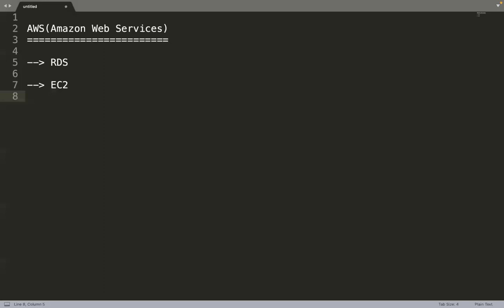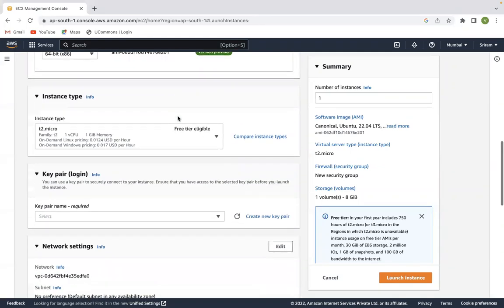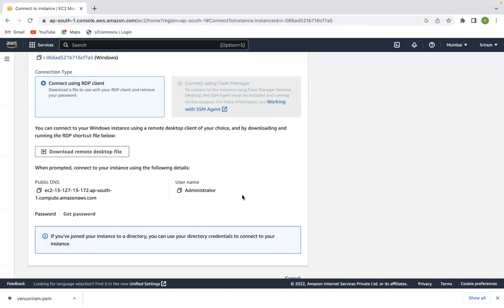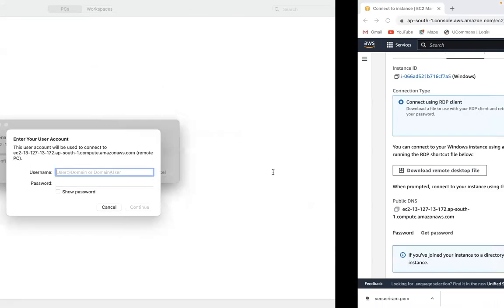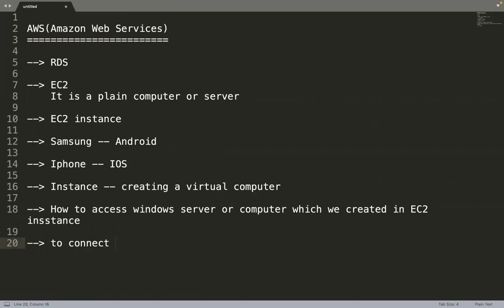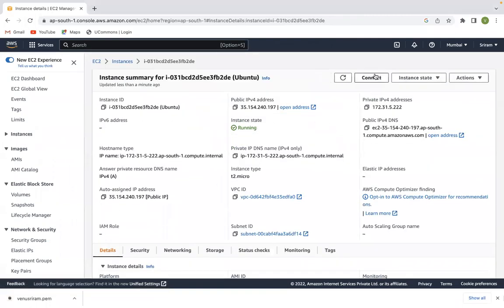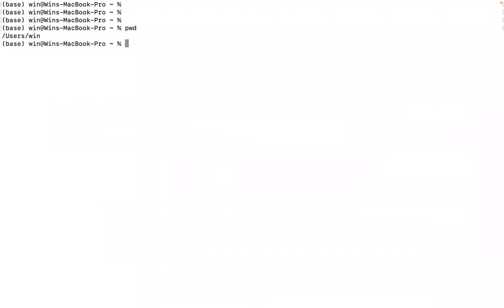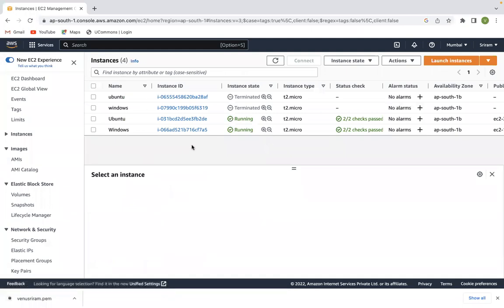What is EC2 ? || EC2 Instance || AWS Cloud || Putty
In this video explained about EC2 creation and connecting from our local machines.